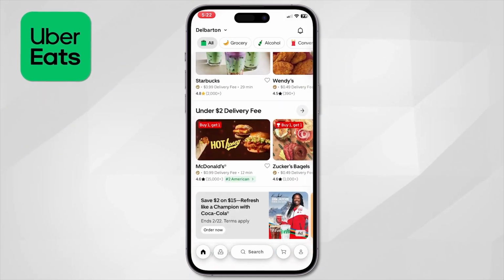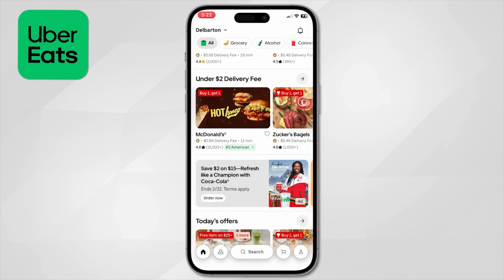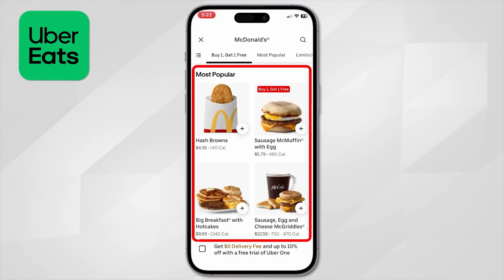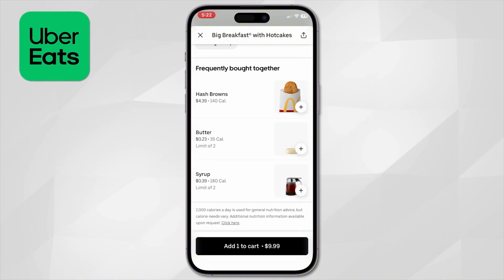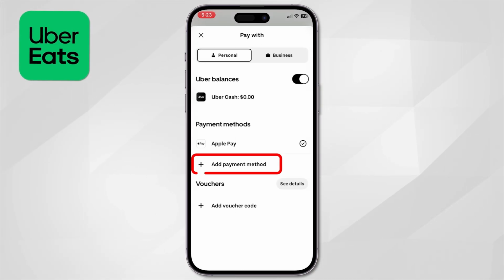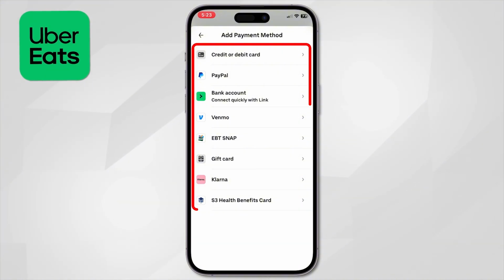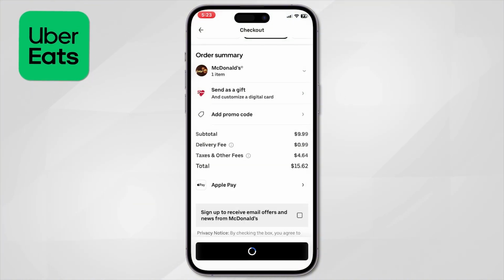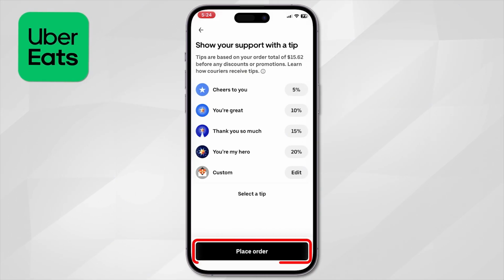How To Order Food on Uber Eats App using your Phone - iOS/Android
Learn how to order food on Uber Eats App using your phone in this quick and easy step-by-step tutorial! 🚗📱